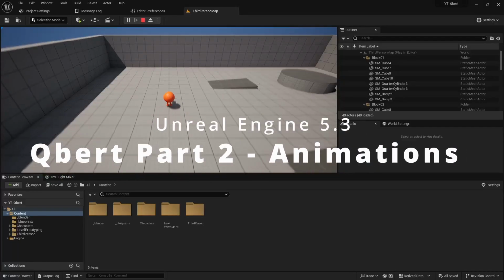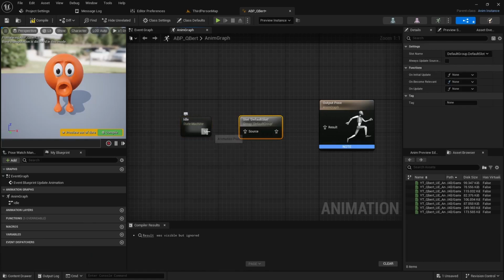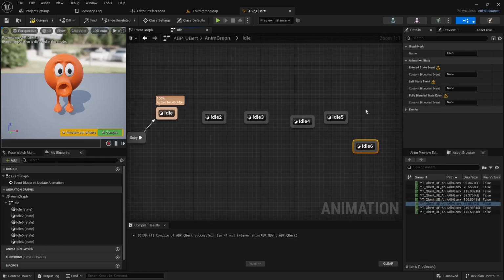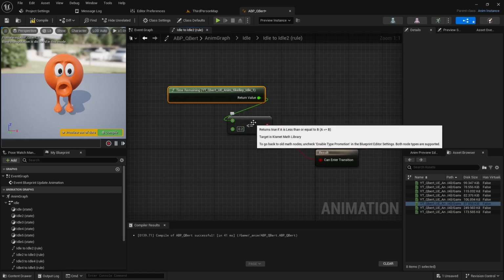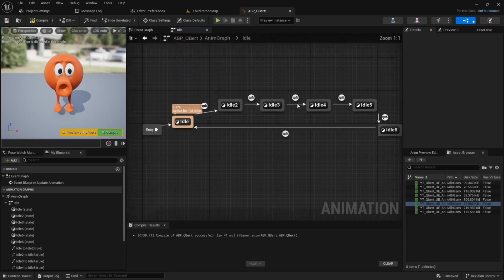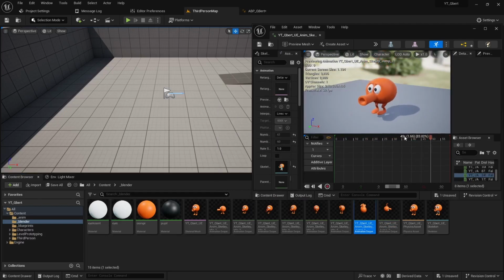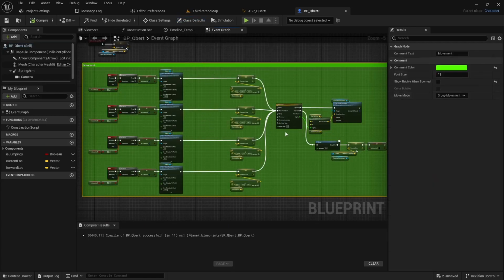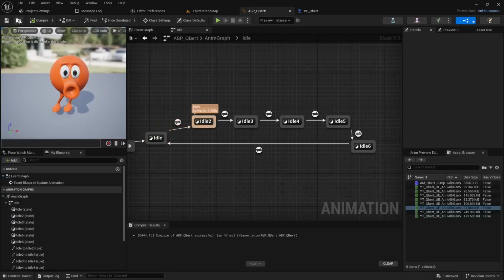Unreal Engine Qbert | Animation Part 2